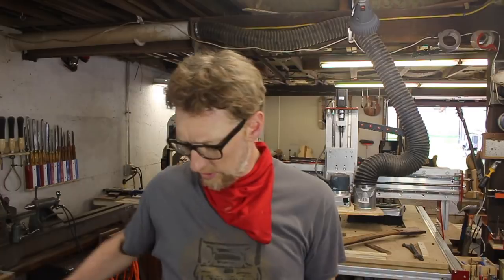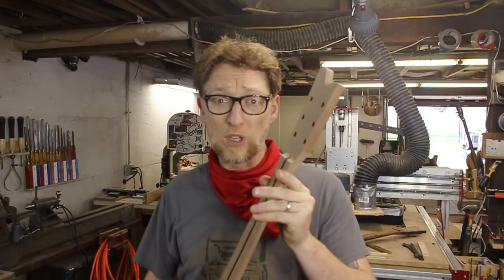How I Make Guitar Necks | New Perspectives Music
I recorded the soundtrack with the barn wood guitar and bass with these necks. Huge shoutout to Todd Bailey for his help learning to 3D design in Vectric.

This is my current system. You do not need a CNC to do this and I've made many by hand in the past, but the CNC makes it faster, more accurate and efficient.

and related software.

be good,
Tim